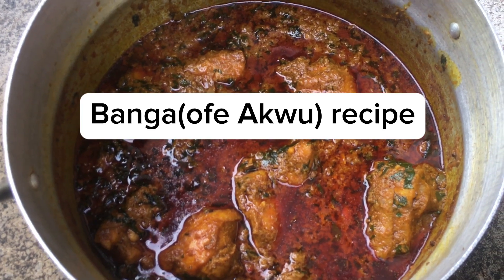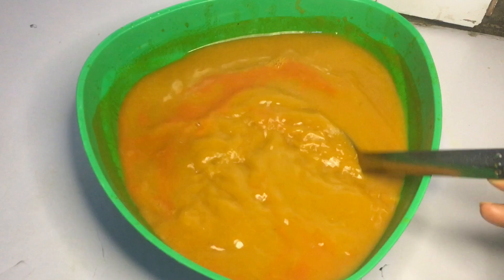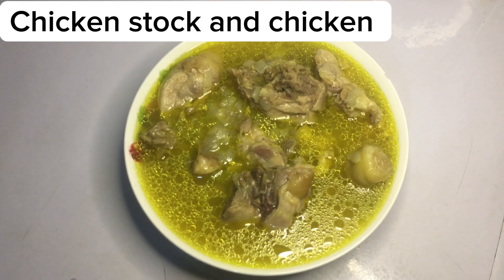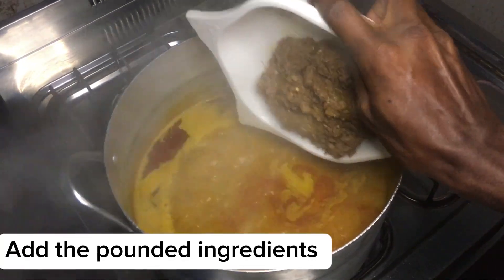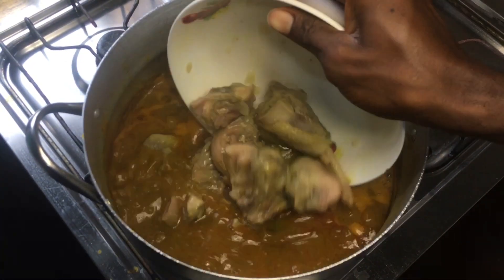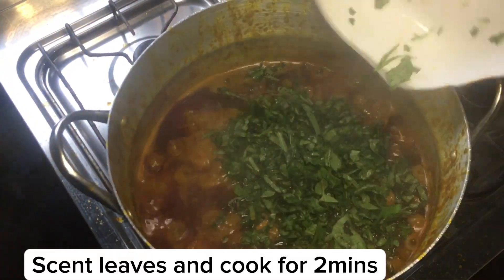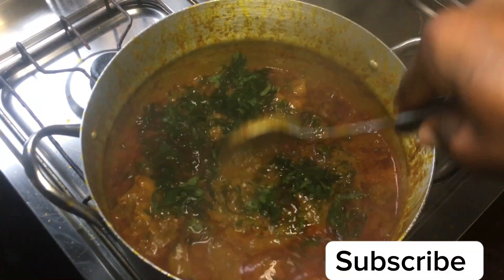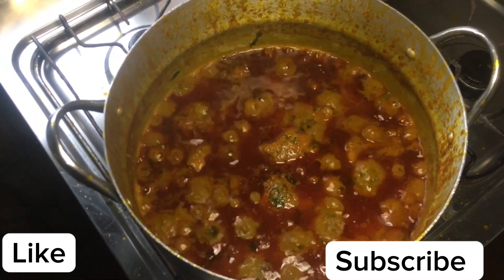Easy ofe akwu recipe| how to make banga soup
Click on this link to see how I preserver Banga
👉👉 How To Cook And Preserve Banga or Akwu For Months

Ingredients :
Aakwu juice
Chicken and chicken stock
You will pound or blend : crayfish
Onion, pepper and opei(fermented melon seeds)
Ugu leaves
Scent leaves
Salt and seasoning cubes to taste